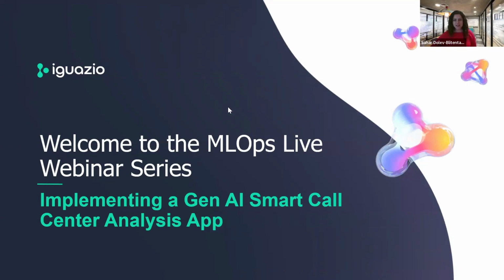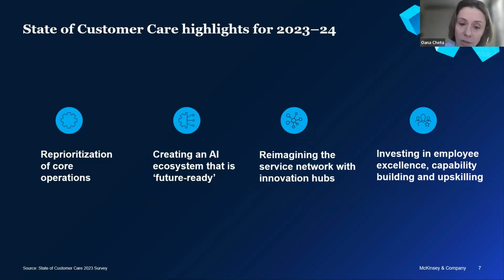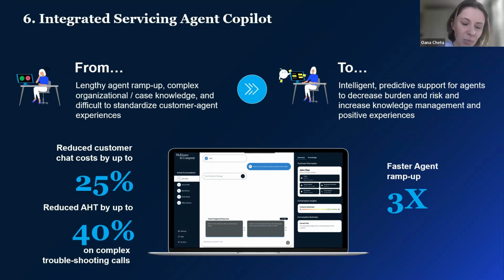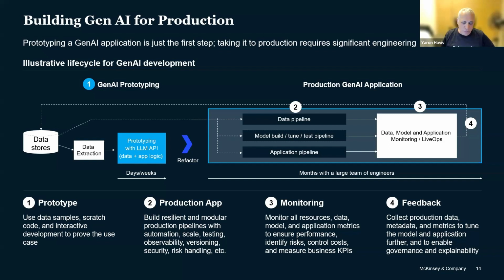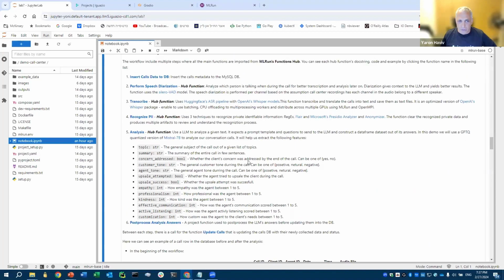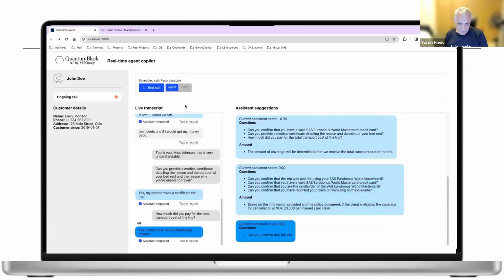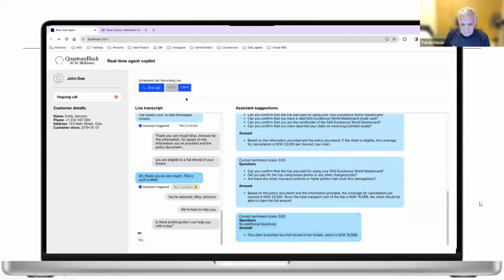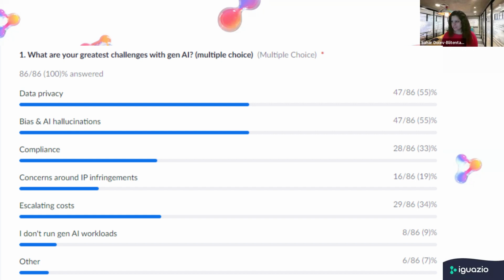Implementing a Gen AI Smart Call Center Analysis App - MLOps Live #26 with McKinsey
Many enterprises operate expansive call centers, employing thousands of representatives who provide support and consult with clients, often spanning various time zones and languages.

However, the successful implementation of a gen AI-driven smart call center analysis applications presents unique challenges such as data privacy controls, potential biases, AI hallucinations, language translation and more.

Watch this recording to learn firsthand how to build a gen AI app to analyze your call center activity, customized to your organization.

Join our MLOps Live Community to discuss with likeminded MLOps practitioners